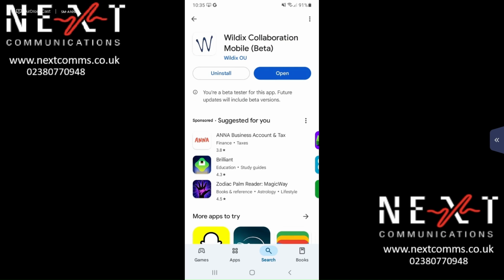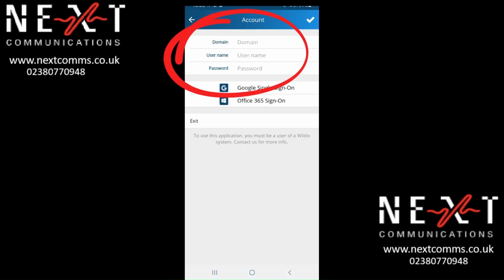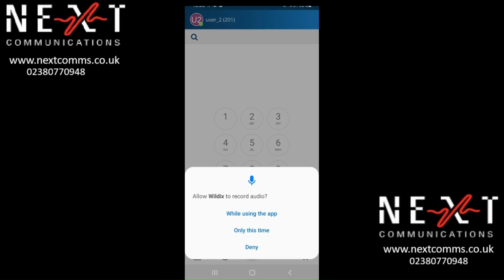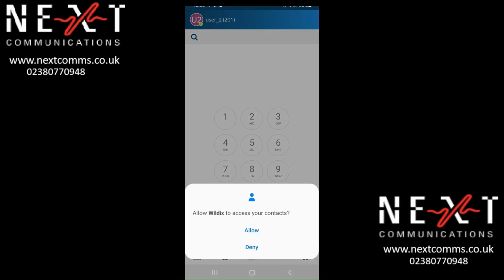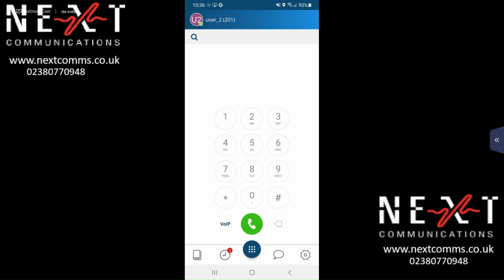Collaboration mobile app user guide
0:00 Intro
1:05 Icons and feature
2:34 Changing your status
3:52 Making a call using the dial pad
4:13 Making a call using the function keys
4:37 Announced transfer using dial pad
5:17 Announced transfer using function keys
6:09 Blind transfer using the key pad
6:35 Blind transfer using the function keys
7:04 Features available when on a call
7:52 Contact details